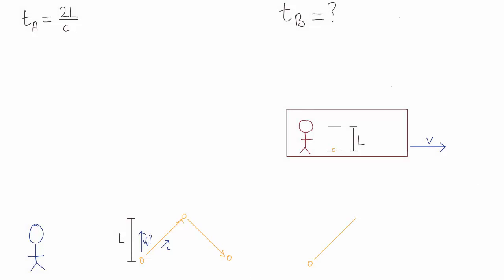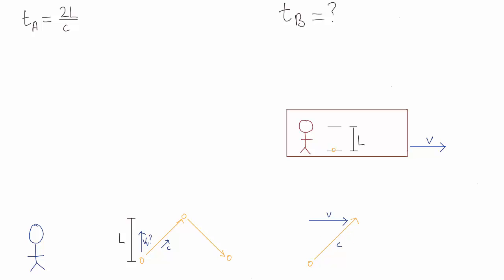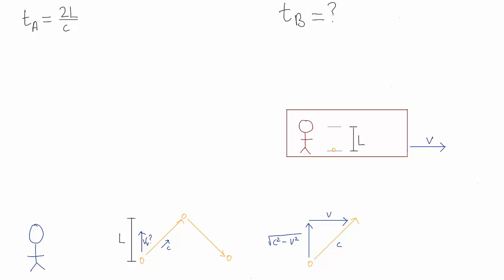Light clock on a train 2 | Special Relativity | meriSTEM